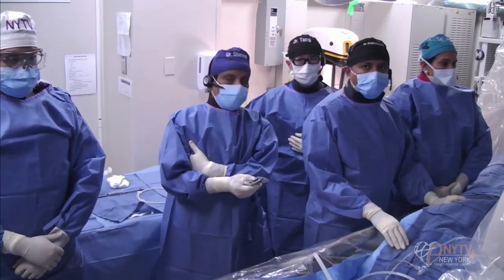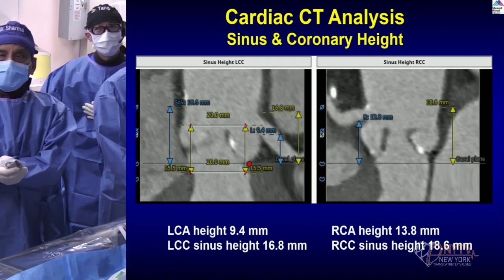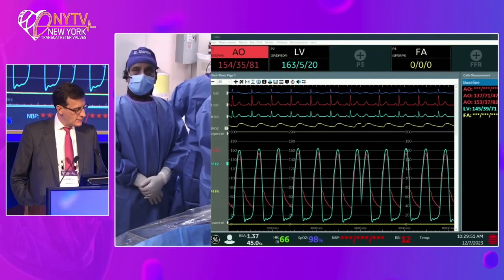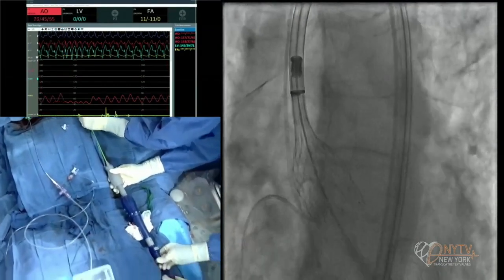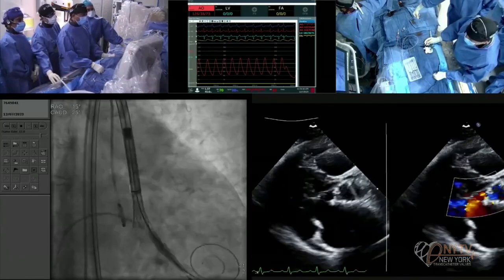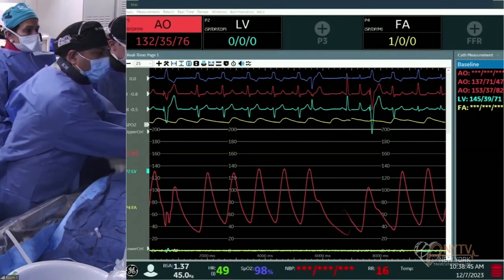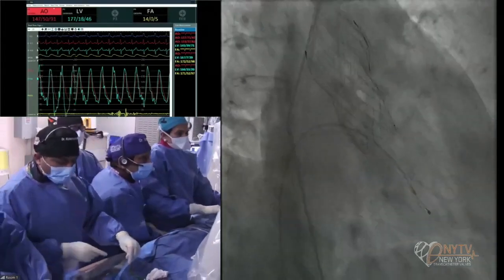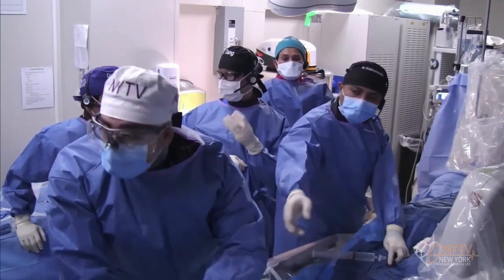NYTV 2023 Case 2 - EVOLUT FX TAVR